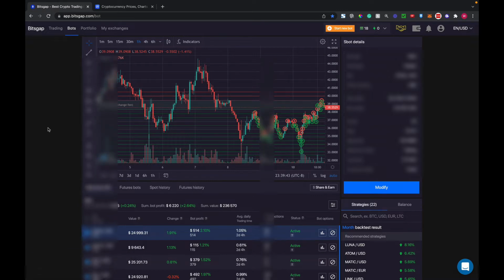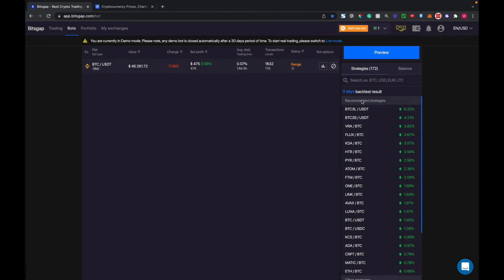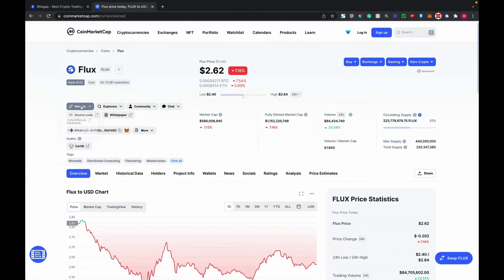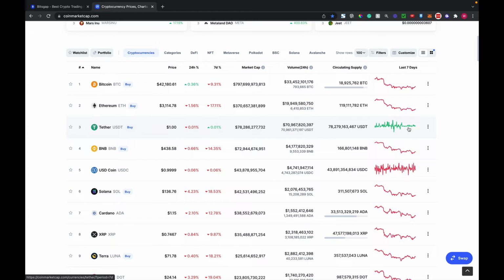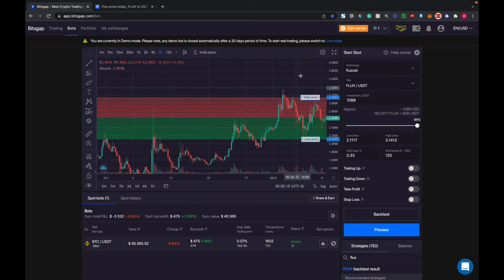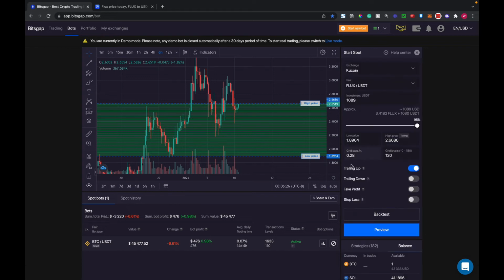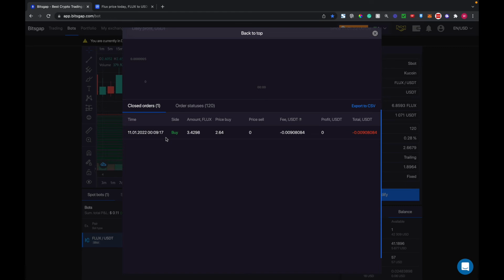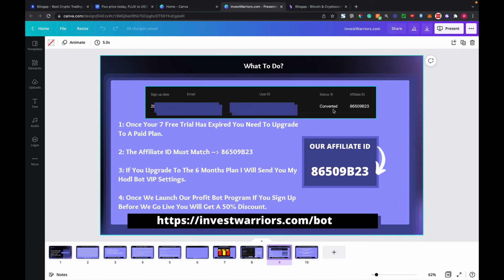How To Find Proven Profitable Coin Pairs For (Bitsgap Crypto Trading Bots)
Watch our FREE training on how to use My Weird Custom Trading Indicator, which is currently giving me 80%+ profitable trades daily with ease.

LEGAL:

IMPORTANT NOTICE! ImpactandGrow.com does not hold itself out as an investment adviser or a commodity trading advisor. Any opinions, research, analysis, prices, or other information contained in this material is provided as general market commentary and does not constitute investment advice or a solicitation to buy or sell any securities.

Results may not be typical and may vary from person to person. Making money trading stocks takes time, dedication, and hard work. There are inherent risks involved with investing in the stock market, including losing your investment. Past performance in the market is not indicative of future results. Any investment is at your own risk.

Impact And Grow ♥